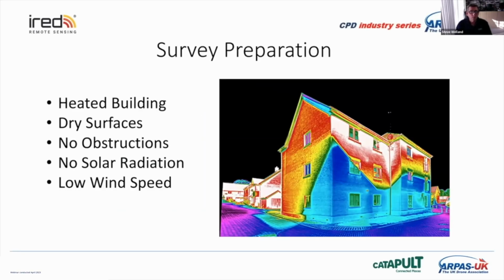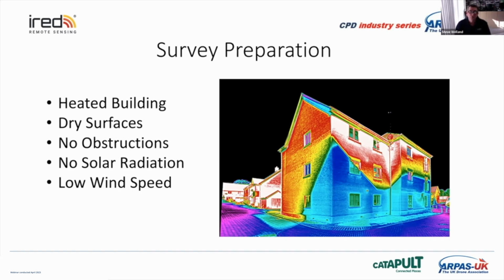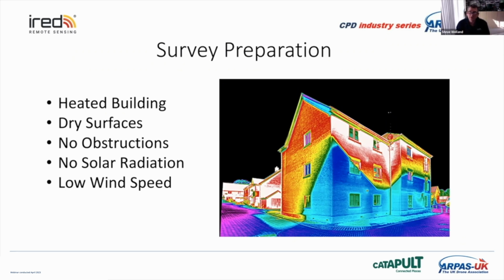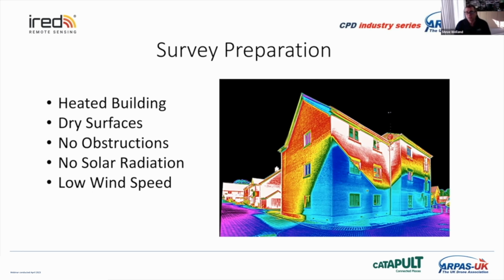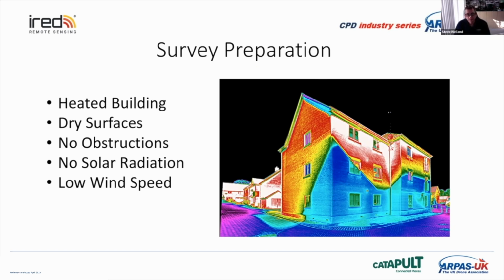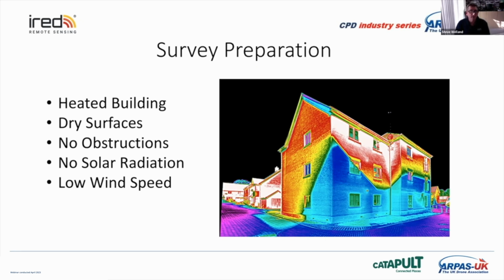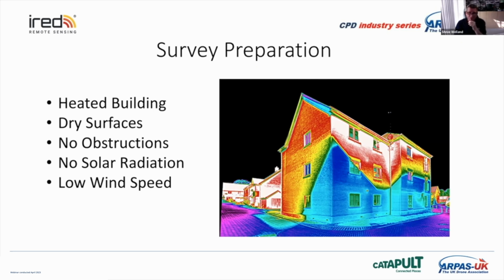Drone Thermal Imaging - Survey Preparation | ARPAS-UK & iRED Video Insight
Considerations include building’s heating, surface state, wind speed and more. Steve Welland, Training Manager at iRED, explains more. Webinar conducted in April 2023.

This is from a series of video insights taken from the full webinar by ARPAS-UK | iRED

👉 ** 𝗙𝗼𝘂𝗻𝗱 𝘁𝗵𝗶𝘀 𝘃𝗶𝗱𝗲𝗼 𝗶𝗻𝘁𝗲𝗿𝗲𝘀𝘁𝗶𝗻𝗴? **

🚀 ** 𝗔𝗥𝗣𝗔𝗦-𝗨𝗞 𝗧𝗵𝗲 𝗨𝗞 𝗗𝗿𝗼𝗻𝗲 𝗔𝘀𝘀𝗼𝗰𝗶𝗮𝘁𝗶𝗼𝗻 **
Become a member of the UK's association for the commercial drone industry!

𝗫: /arpasuk

At ARPAS-UK, we’re dedicated to supporting the UK’s commercial drone industry through webinars, industry news, networking, CPD, and much more.